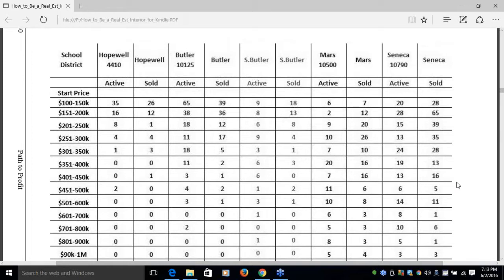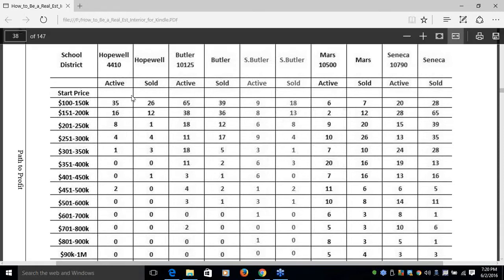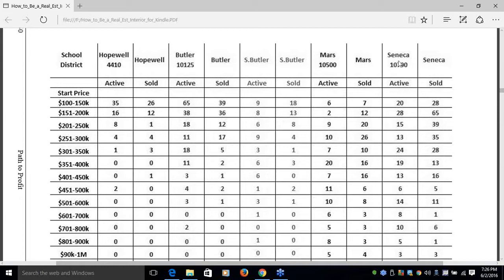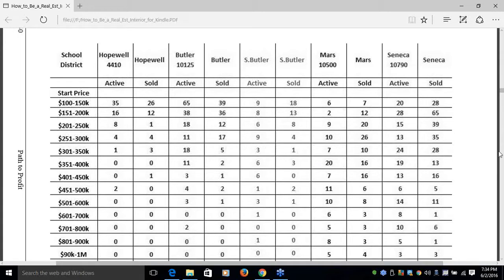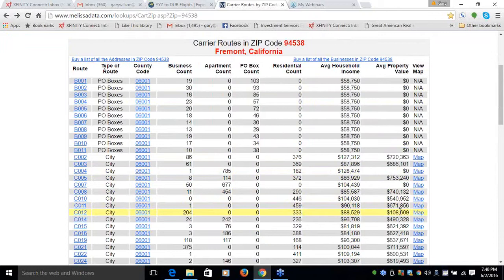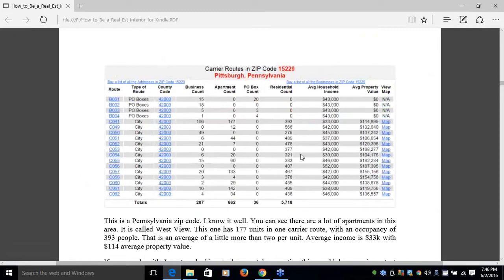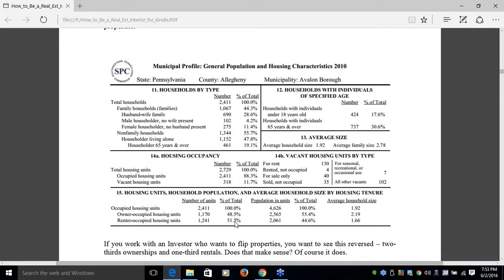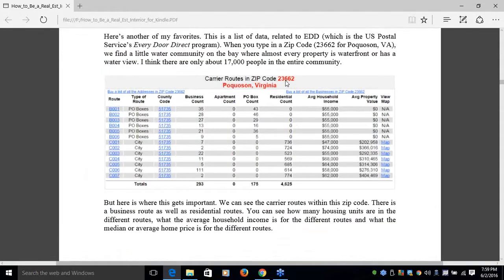Weekly Q & A Webinar Video 38 - How to find the best properties in the best areas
How to find the best properties in the best areas using: School report, Melissa Data and Planning commission website.
75% Agent / 25% Team Commission Split
eXp Training.

interest.